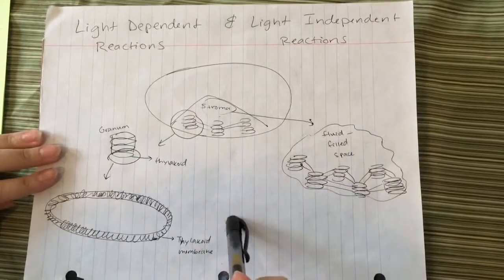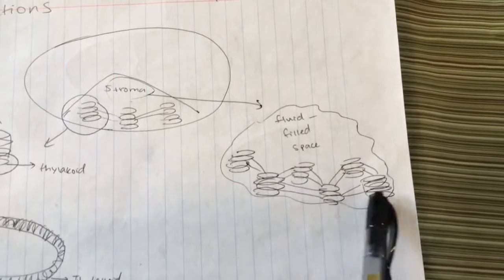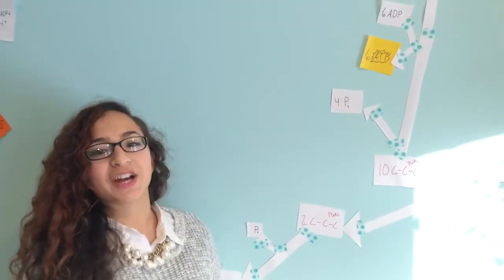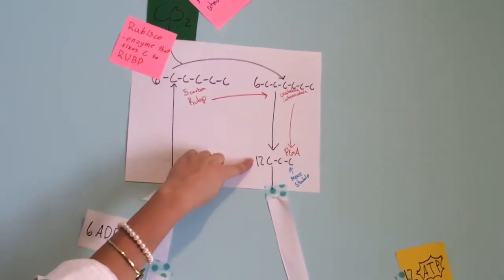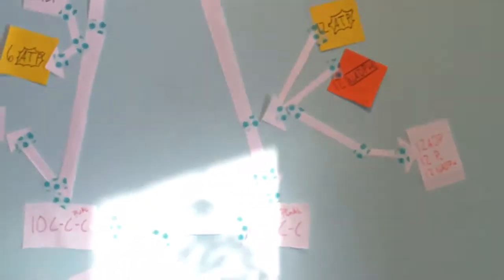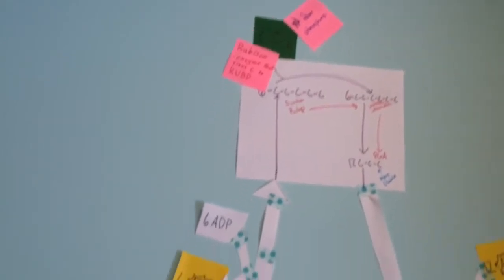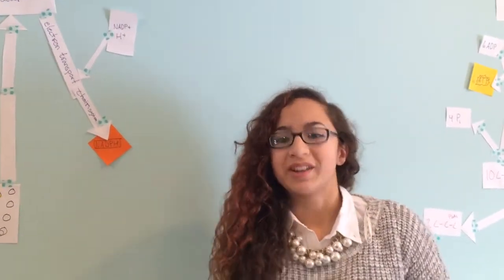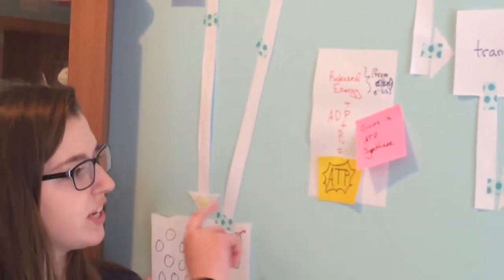Chapter 7 Review Video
Allison Stamm and Lexie Garcia